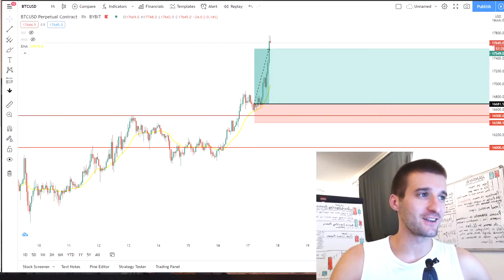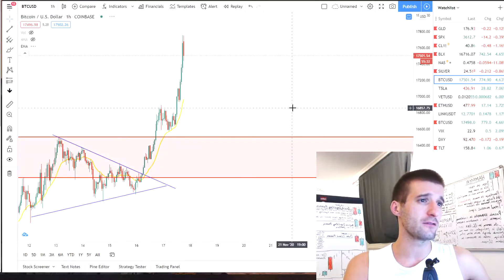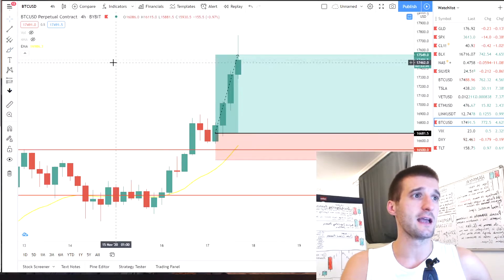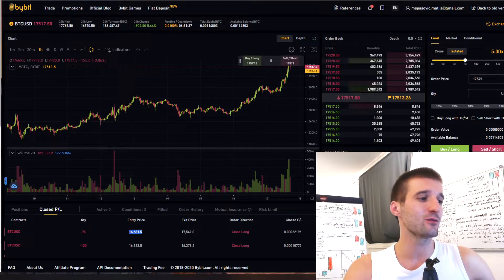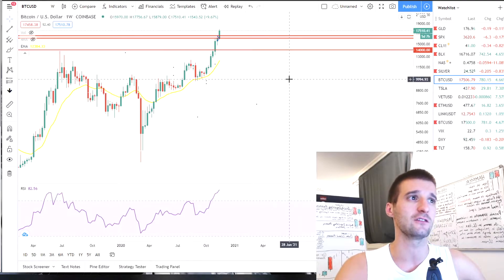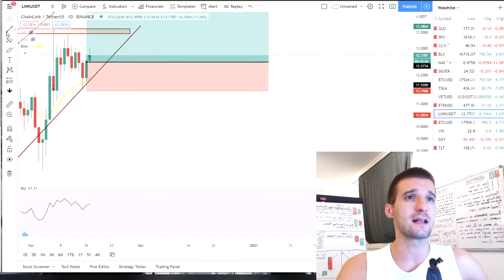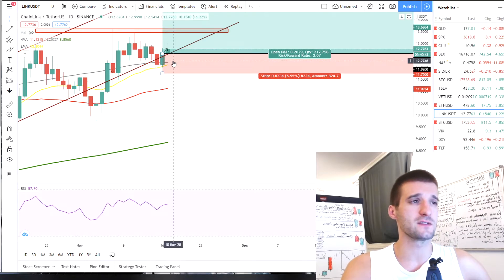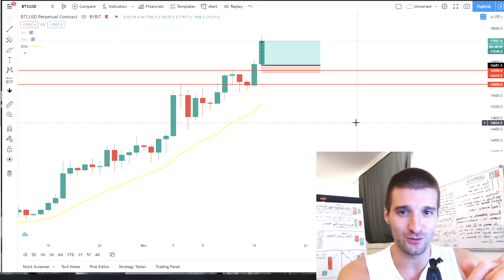Bitcoin SKY ROCKET! BTC and ChainLink TRADE! How far Can we pump!?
In this video we are talking about Bitcoin (BTC) trade that i did together with ChainLink (LINK) so you can learn from them what happened, why we entered position and what should happen in the next period of the time with Bitcoin and Altcoins.

0:00 - Intro
01:02 - Bitcoin Trade and Analysis
06:50 - Chainlink Trade and Analysis